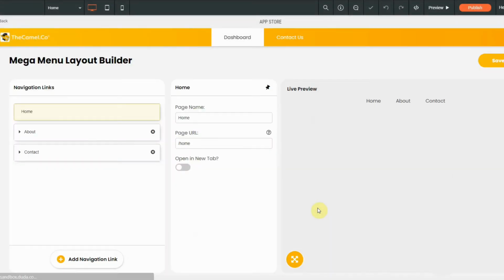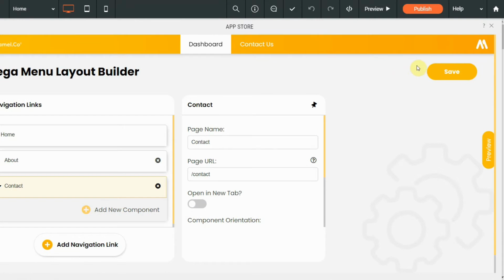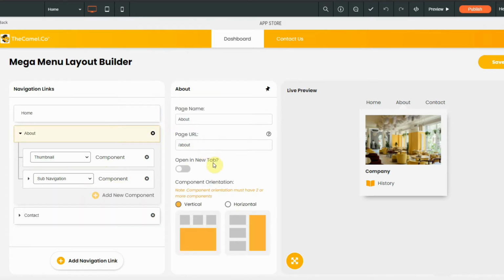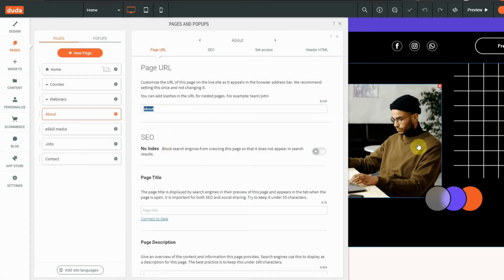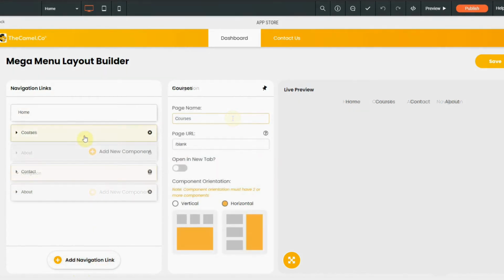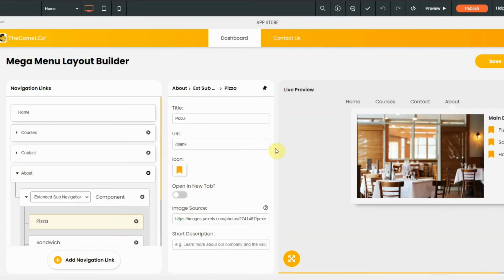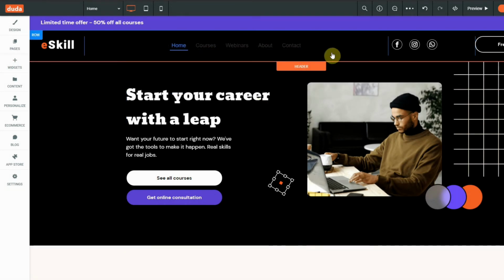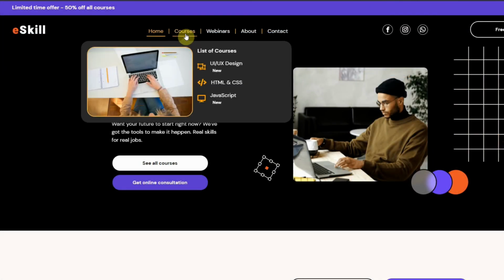Mega Menu | Onboarding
00:00 - Intro
00:15 - Dashboard Sections
00:49 - Navigation Links
01:22 - Navigation Links | Options
02:46 - Navigation Links | Components
03:42 - Dragging to the Site
04:50 - Contact Us